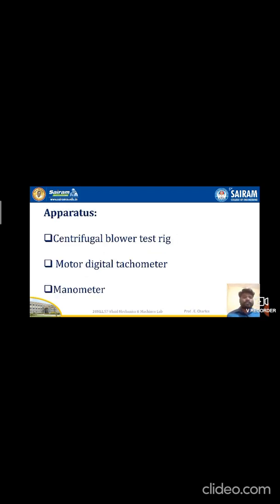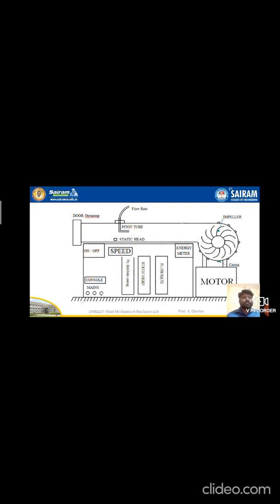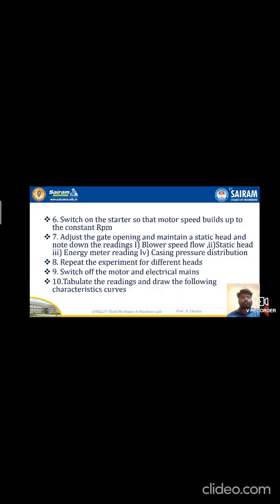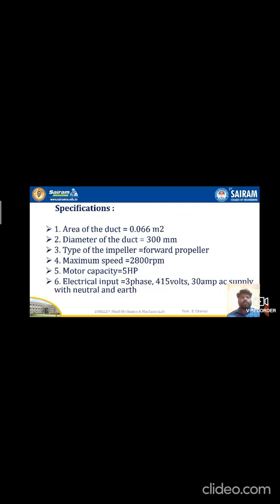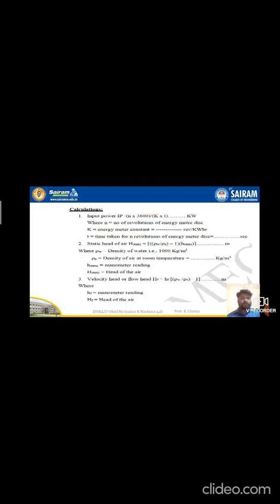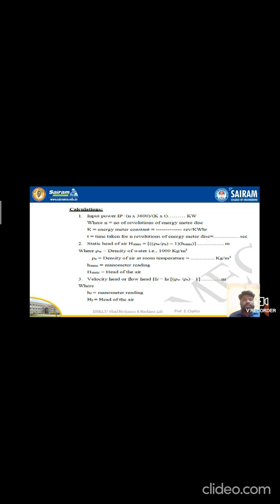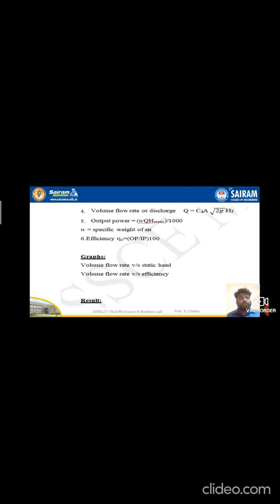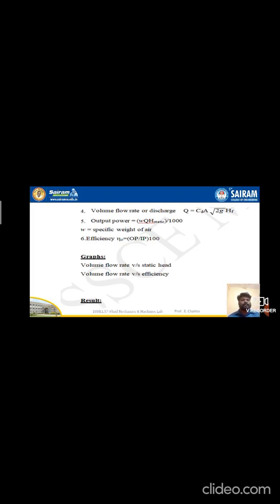LAB VIDEOS_18MEL57_EXPT NO:04_AIR BLOWER_E.CHARLES